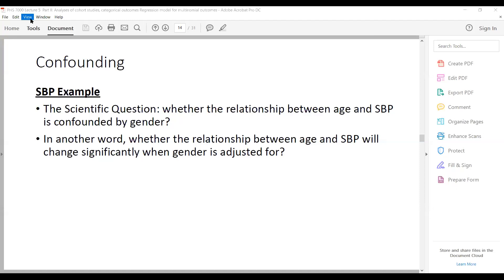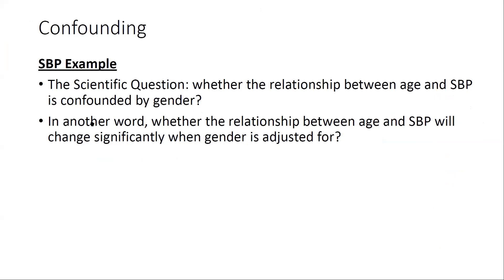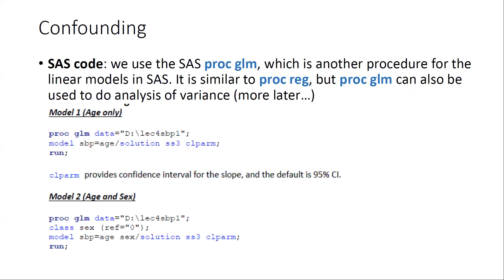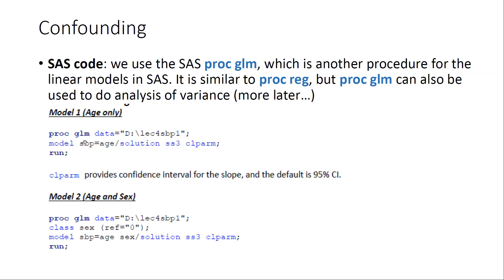FIU PHC6091 (Sp 2020) Biostatistics II Lecture 4 (3)